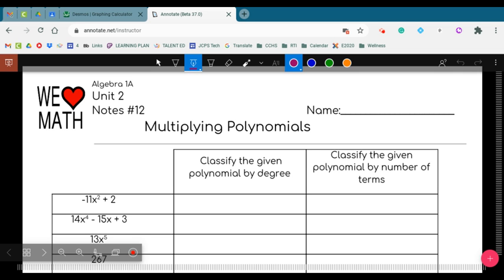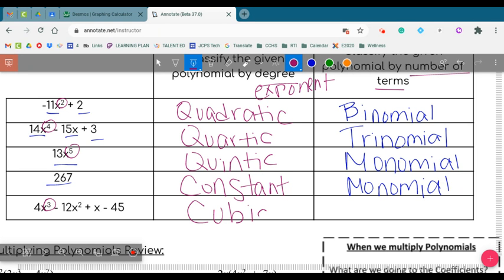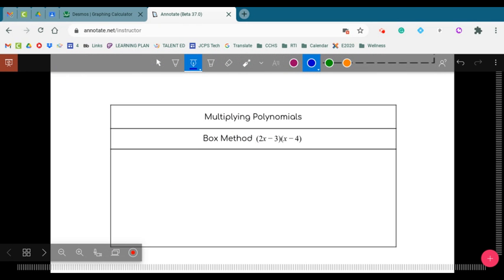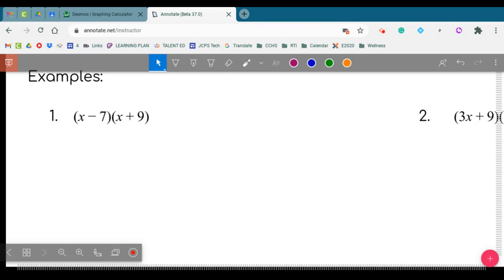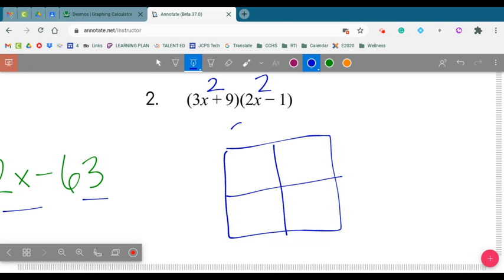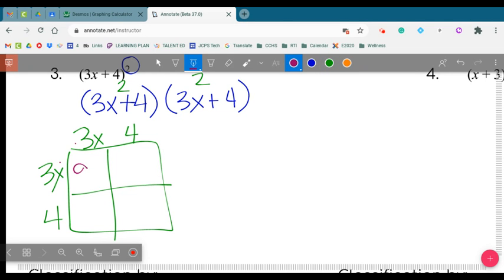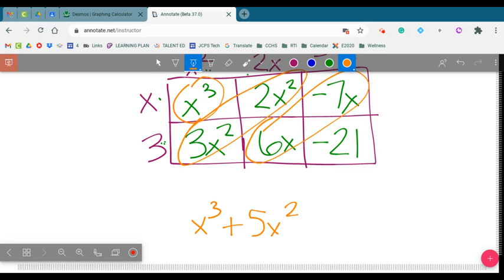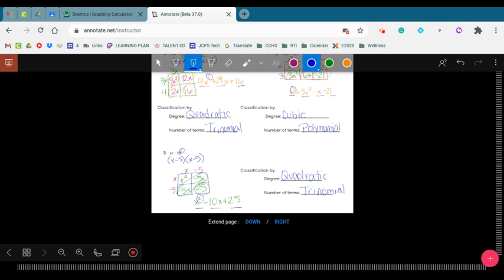1A Unit 2 Notes #12 Multiplying Polynomials